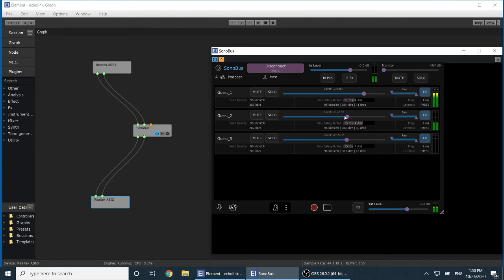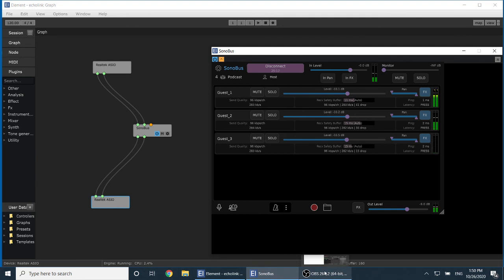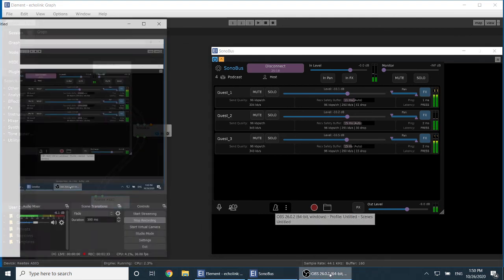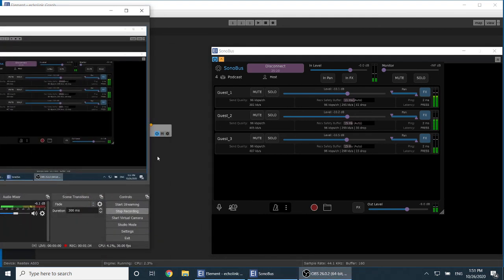SonoBus - High Quality Network Audio Streaming VST Plugin - Audio Conference with multiple guests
using a VST HOST and the SONOBUS VST PLUGIN
4 people are connected to the same SonoBus audio conference room